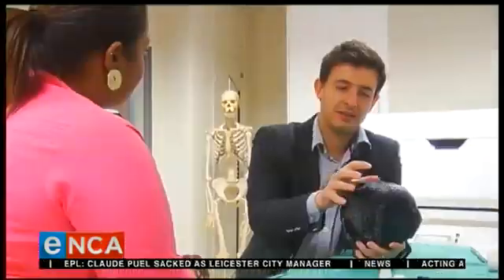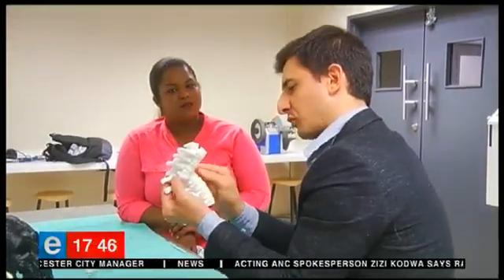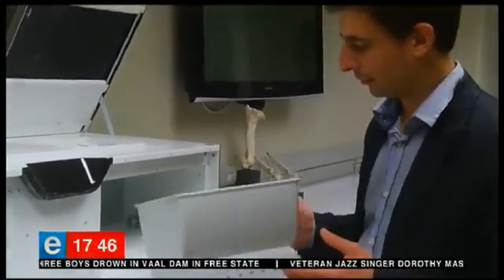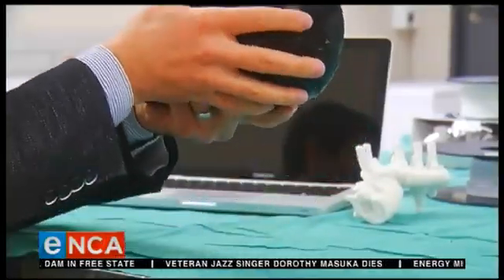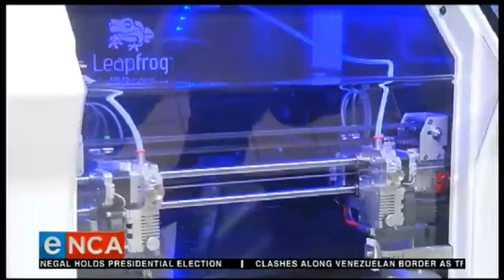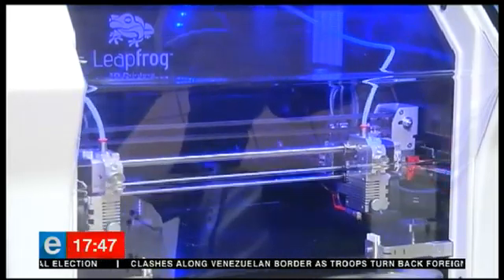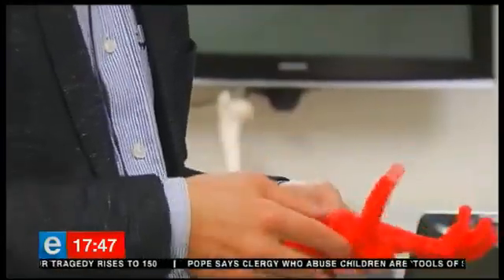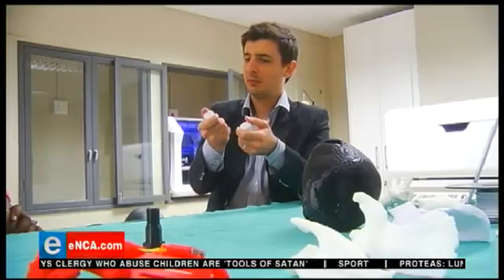Surgeons in Cape Town have opened their very own 3D-printing lab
In a breakthrough for public healthcare, surgeons in Cape Town have opened their very own 3D-printing lab.
This technology is not new elsewhere in the world.
But it comes at a huge cost - something patients from disadvantaged communities wouldn't ordinarily be able to access.
Until now, that is.
The initiative is part of a collaboration between the Stellenbosch University Medicine and Health Sciences Faculty and Tygerberg Hospital.
Leigh-Anne Jansen has more. Courtesy